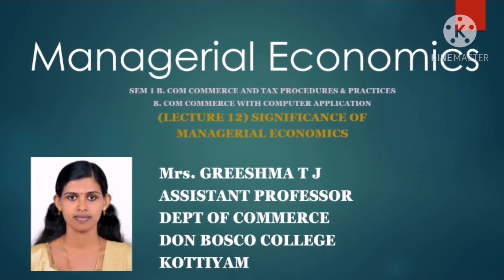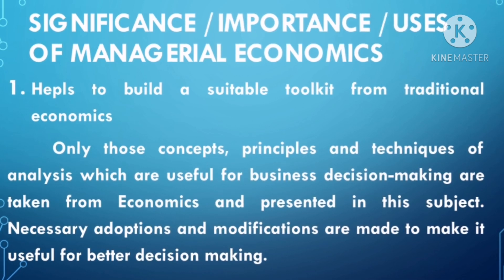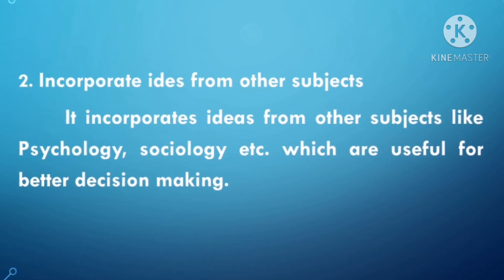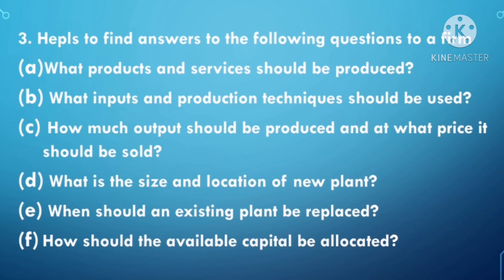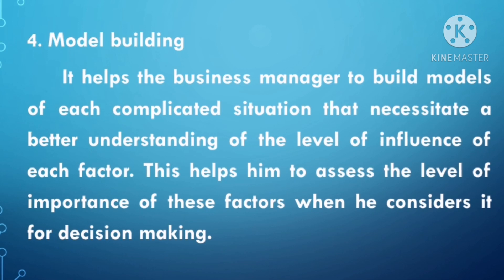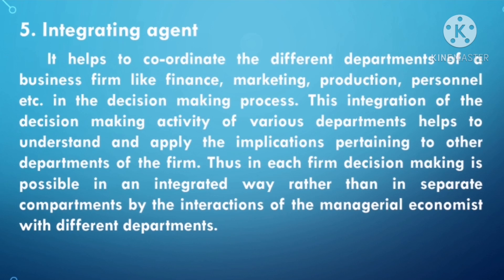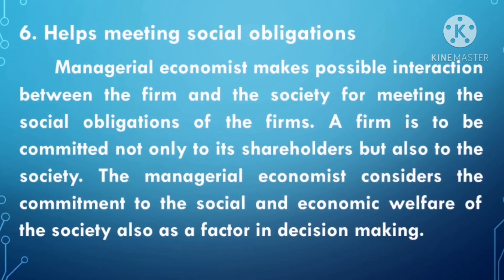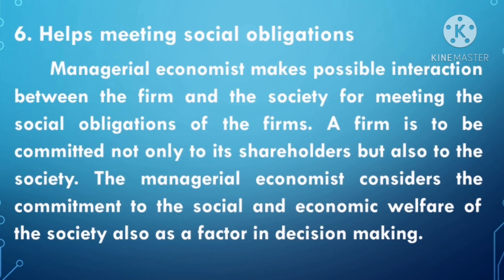(LECTURE 12)MANAGERIAL ECONOMICS SEM 1 B.COM TAXATION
Importance /Significance /uses of managerial economics